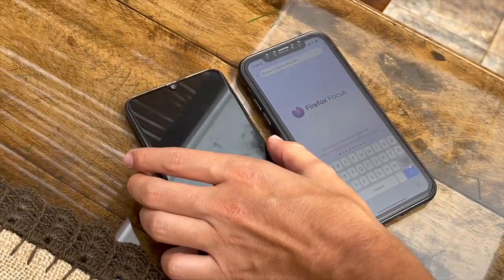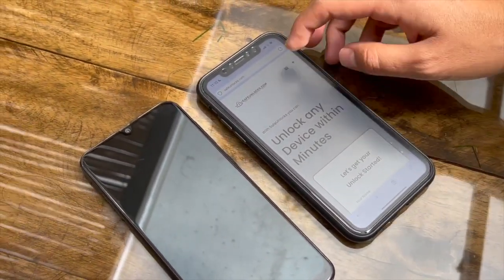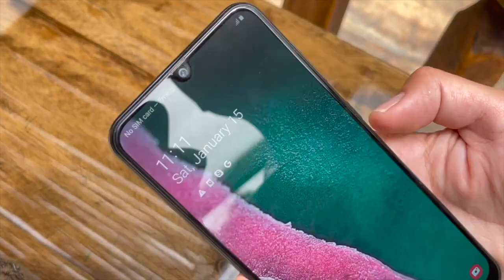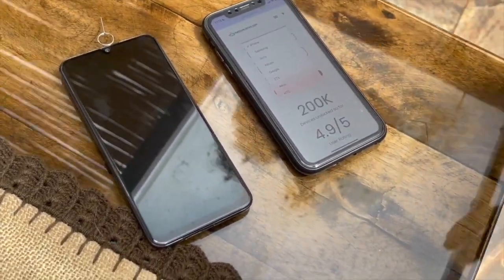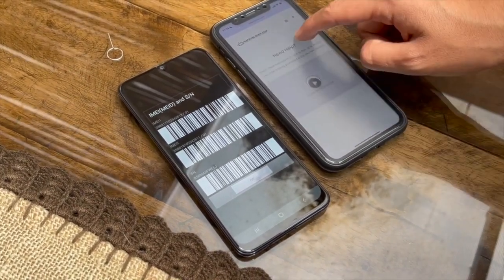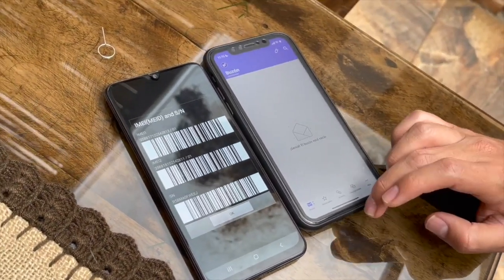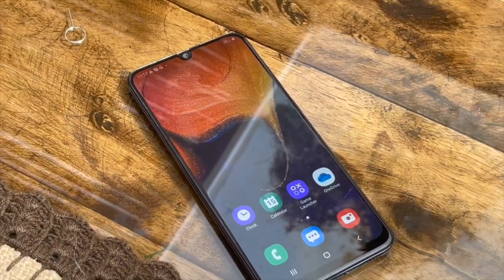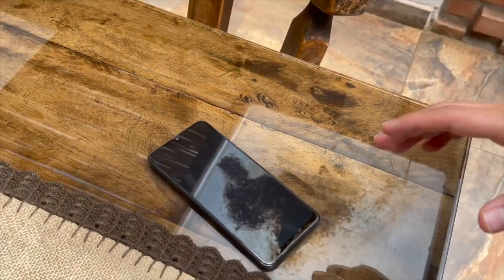Fast Network & Carrier Unlock Unlocking Smartphone for any Sim Card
Did you know that when you buy a new phone, it is often locked to the carrier who sold it to you? This means that if you want to use another carrier, you have to get them to unlock your phone for you. Unfortunately, this process can be difficult and time-consuming. In some cases, the carrier will refuse to unlock your phone at all. Luckily, there is a solution! SafeUnlocks is an online tool that can remove the carrier lock from your phone in just a few minutes.

What is the carrier lock?
The carrier lock is a feature that is built into most phones by the providers. It prevents you from using another carrier's SIM card in your phone. This is done to protect the interests of the carrier, who wants you to use their network instead of someone else's.

Why is the carrier lock a problem?
The main problem with the carrier lock is that it can reduce the value of your phone. If you want to sell it or give it away, the new owner will not be able to use it with their carrier. You also won't be able to use your phone when you're travelling abroad or take advantage of the prices of another carrier.

Is it possible to remove the carrier lock?
Yes, it is possible to remove the carrier lock from your phone. the easiest and safests one is to use SafeUnlocks. Just enter your phone's serial number and some basic information into their website and they will take care of the rest. It only takes a few minutes and you don't need any special skills or tools.

Why should I use SafeUnlocks?
SafeUnlocks uses the newest and most advanced techniques to remove the carrier lock from your phone. They have a team of experts who are dedicated to providing the best possible service. You can be sure that your phone will be unlocked quickly and safely, with no risk of damage. Try it now at SafeUnlocks.